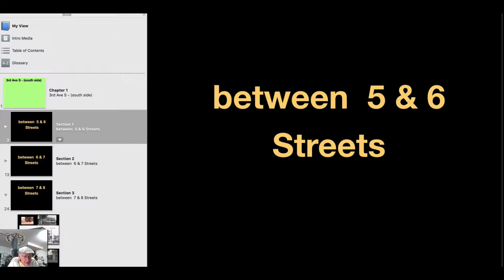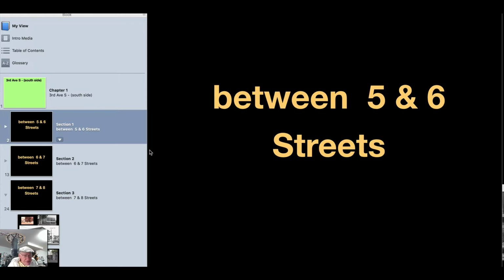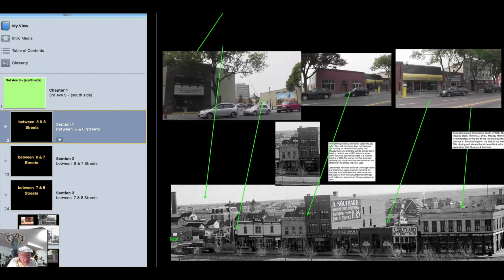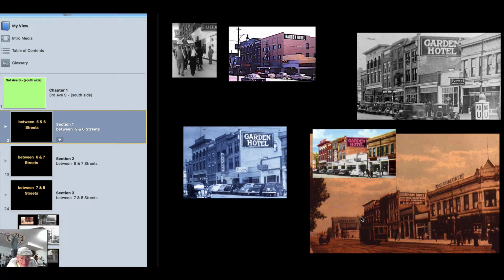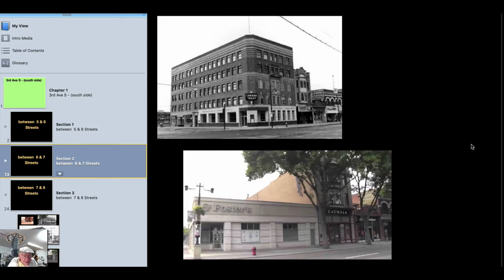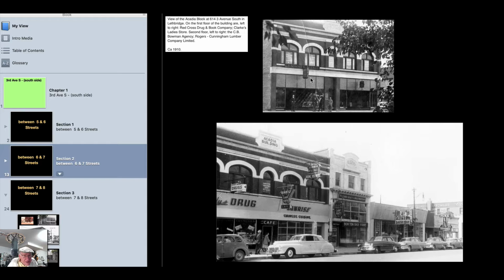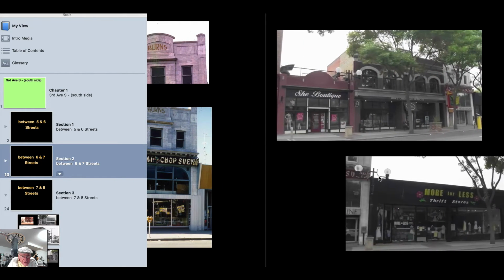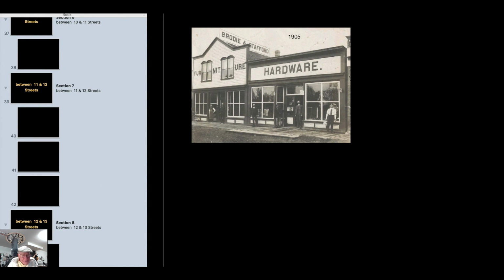Streets Evolve - A way to study the evolution of a city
As a free range kid from the 1940s I often explored the Lethbridge downtown area and have long collected pictures showing how it has evolved over the years. Lately, I started looking for computer programs that would allow me to put the pictures in sequence and easily make changes as new information emerges.